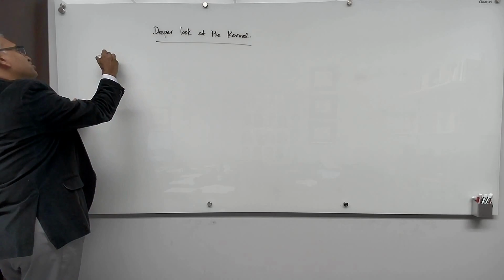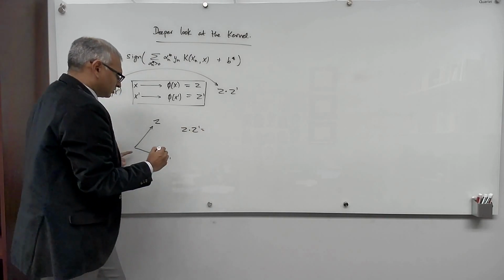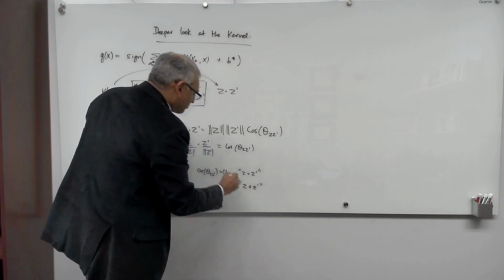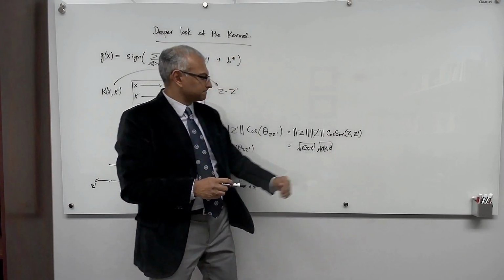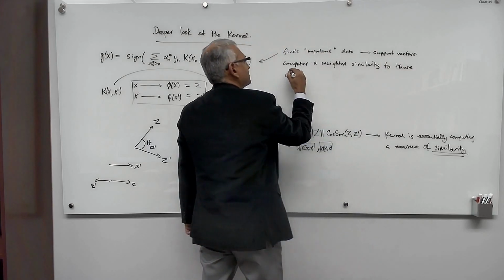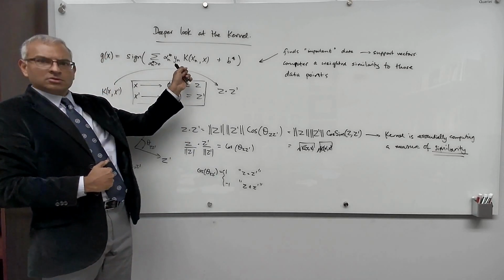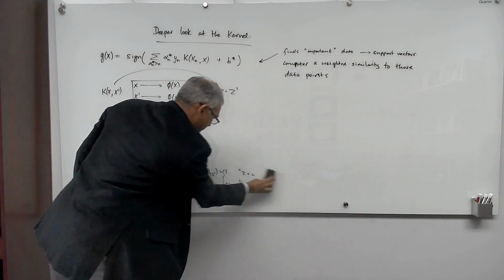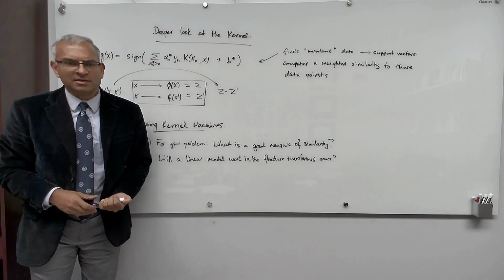26-d LFD: What does a kernel compute? A scaled similarity!